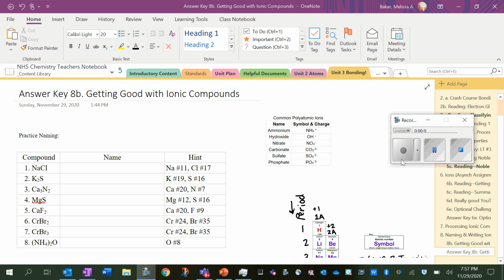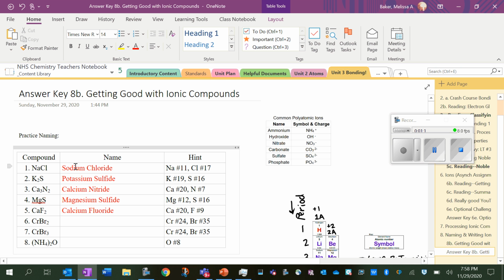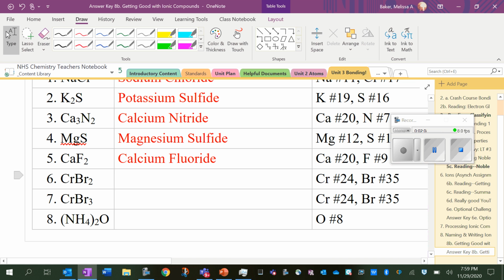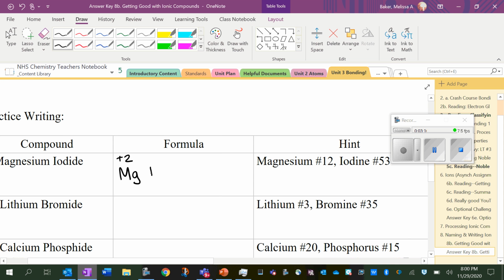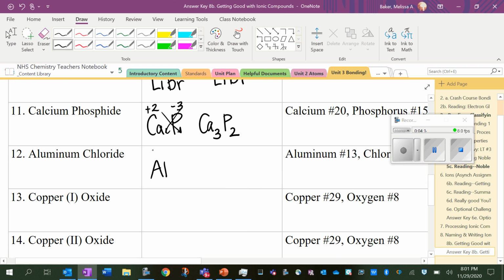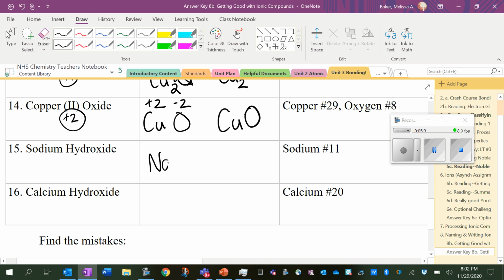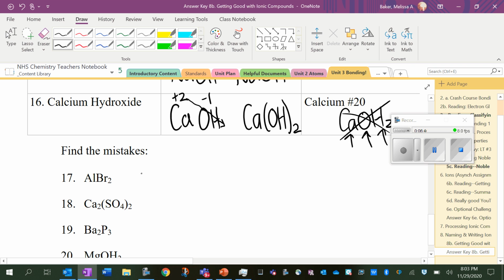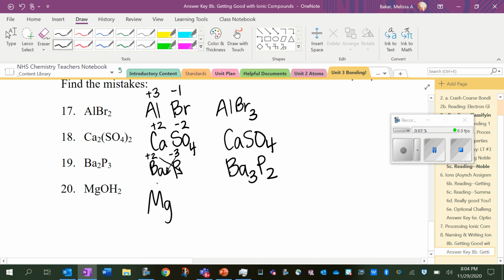Getting Good with Ionic Compounds